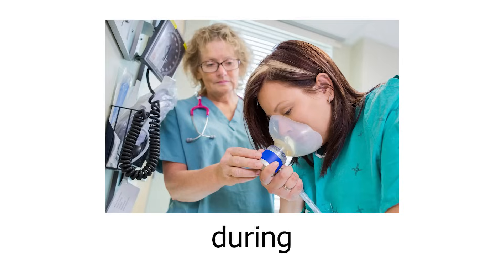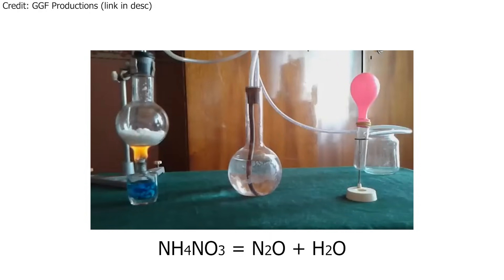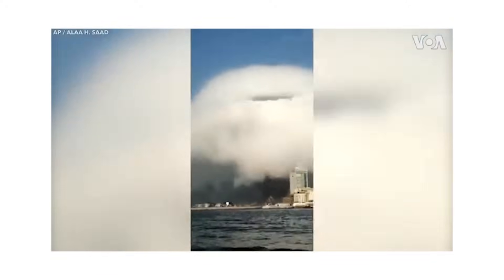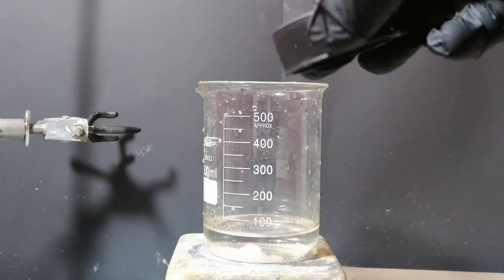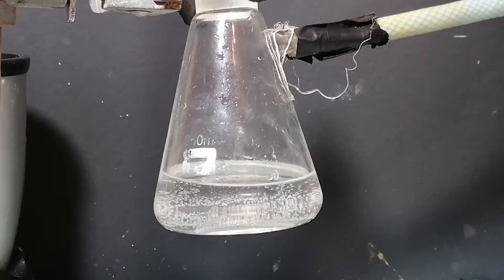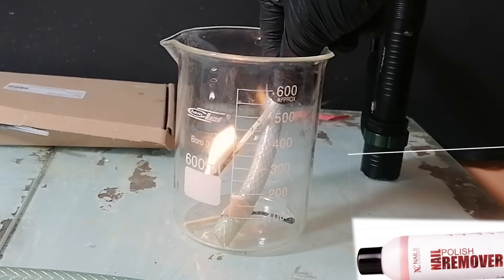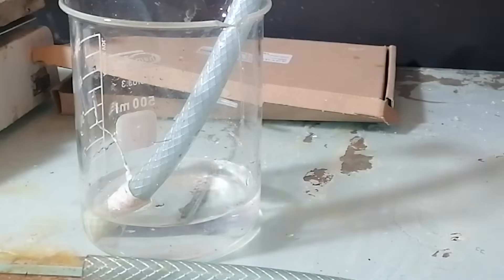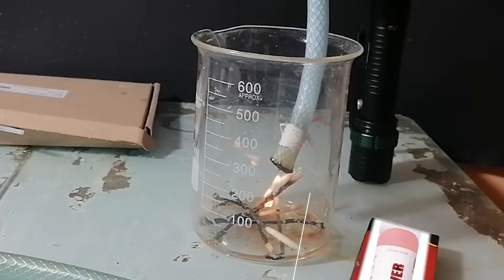Making Laughing Gas to piss off my FBI agent